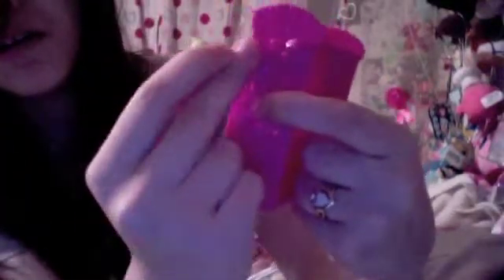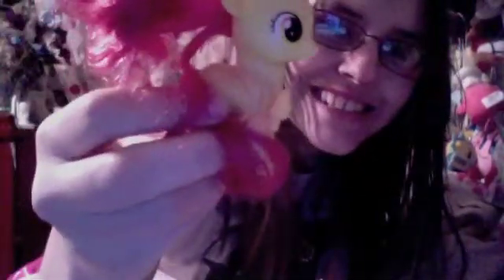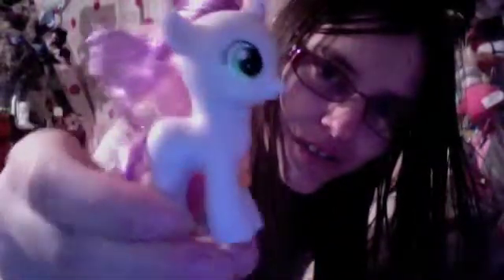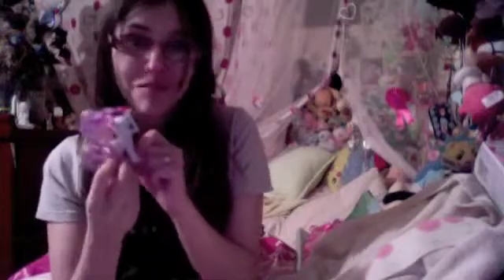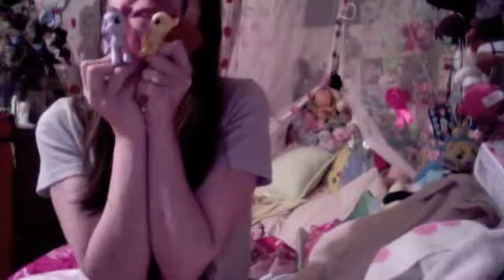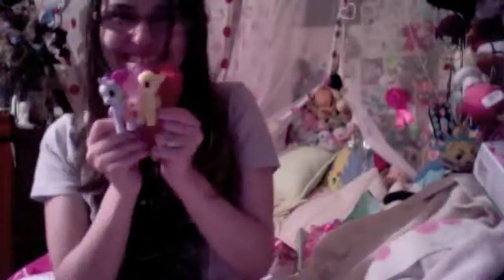girly girly product reviews sweetybell and applebloom fun at the fair playset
i review the sweetybell and applebloom fun at the fair playset

i don't own my little pony it belongs to hasbro